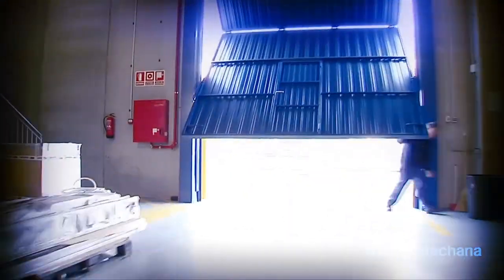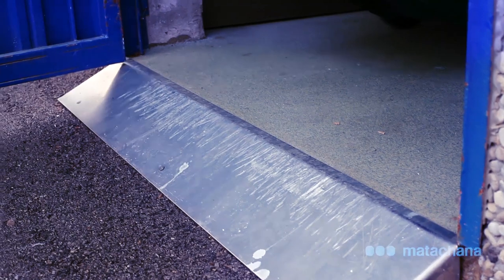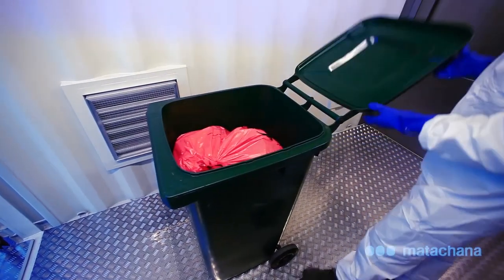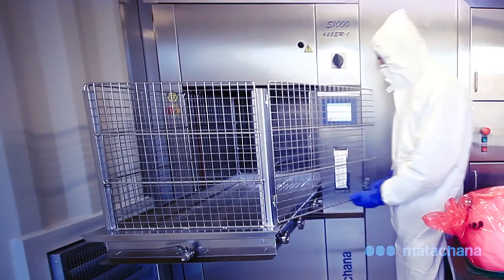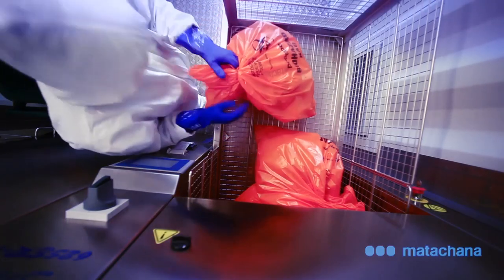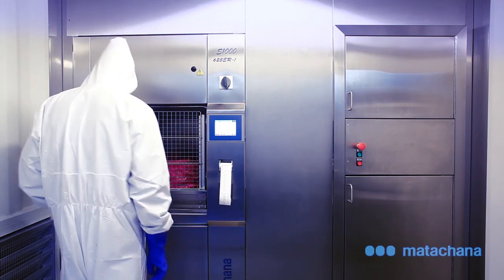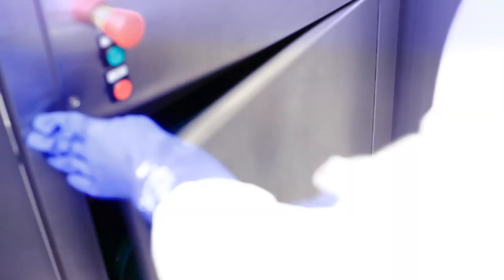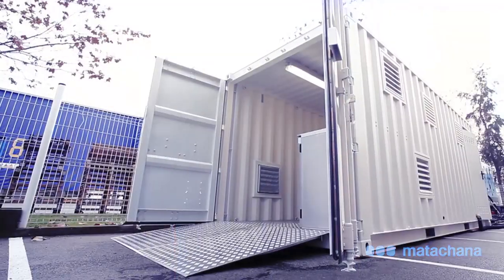MATACHANA GROUP | IWIS_en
This video is intended exclusively for professionals in the Healthcare and Life Science sectors.